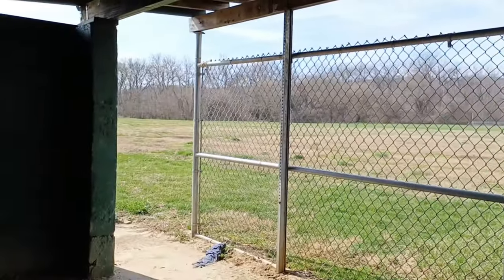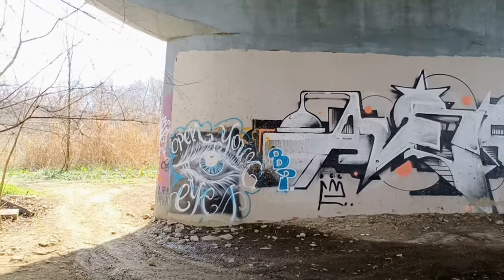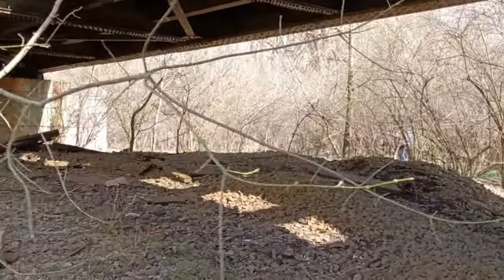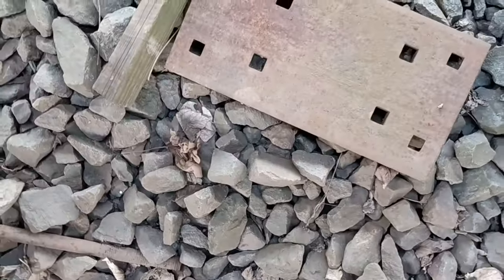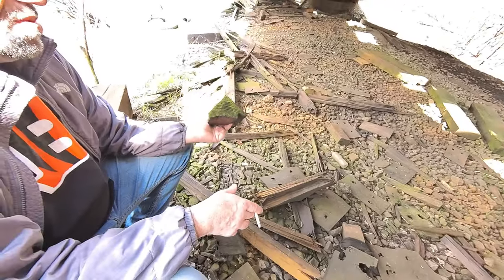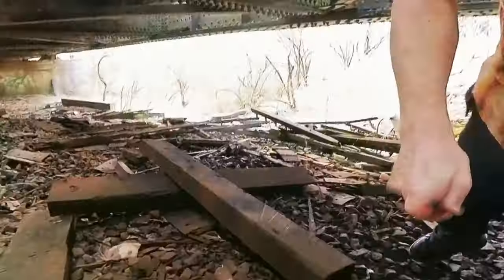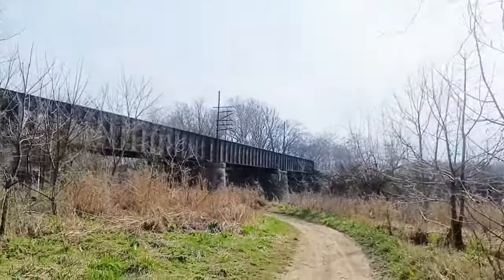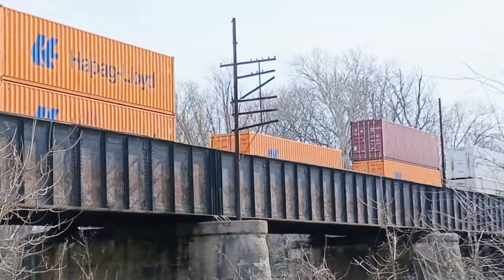Under The Railroad Bridge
exploring underneath an active rail line Box Girder bridge and Roadway Underpass in Hamilton, Ohio. Capturing amazeballs Rail activity